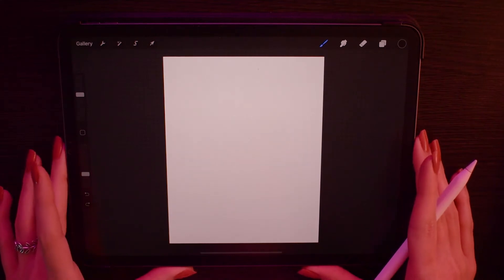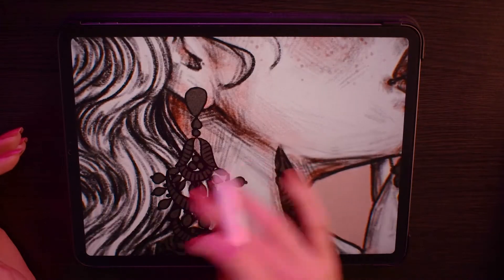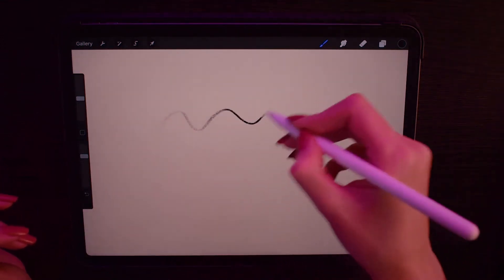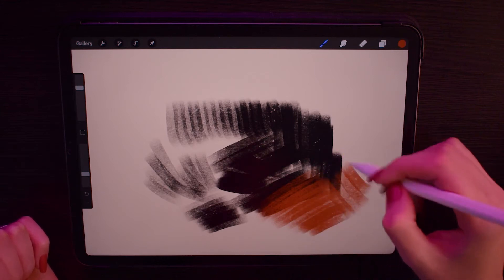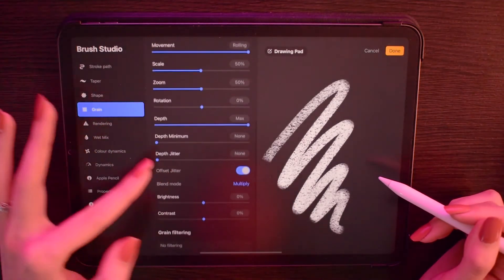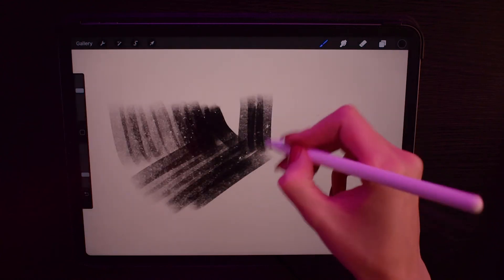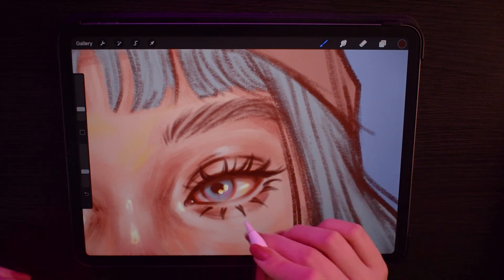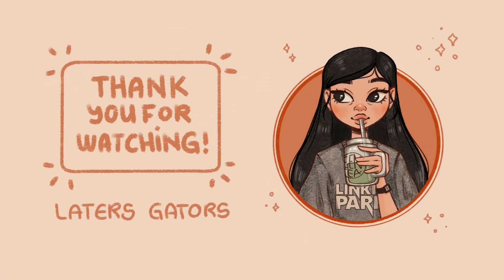WHAT BRUSHES I USE IN PROCREATE ⚡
Heyoo, for my first youtube video I'm gonna show you what brushes I've used so far in Procreate and that includes free, purchased & my own brushes and hopefully my accent won't make you pass out by the end of the video lol.

00:00 intro
00:36 sketch brushes
06:11 render brushes
12:55 details
14:55 outro

All the brushsets are from Gumroad:
✨ heymaryjean's sketchbrush:

Utensils:
iPad Pro 11" 2018 + Apple Pencil 2nd gen

Oh hi you've made it til the end. 🔥